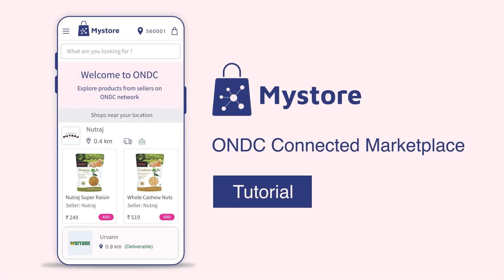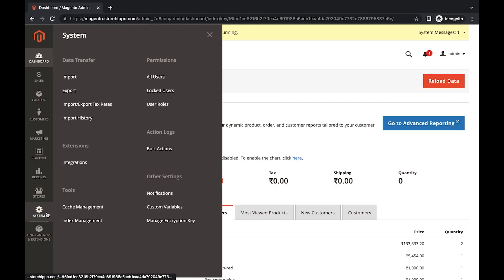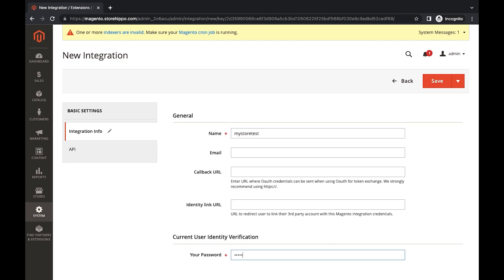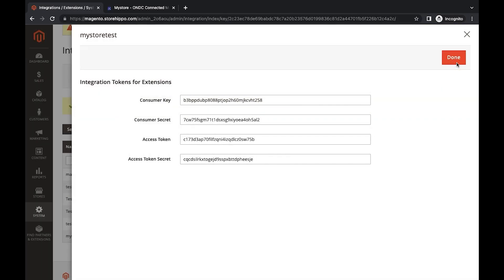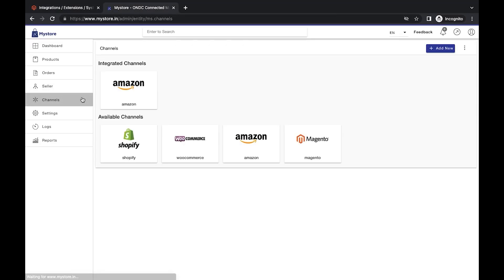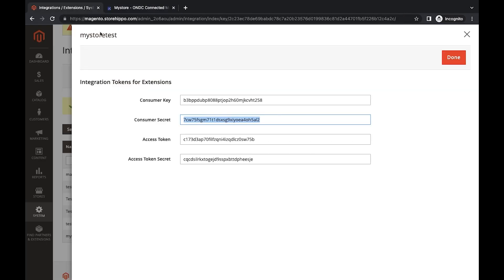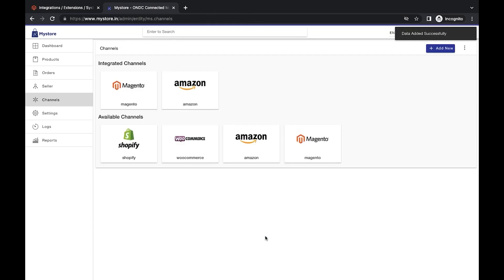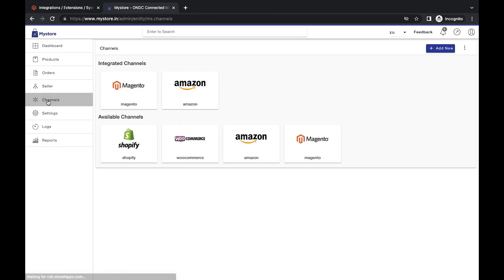How to integrate your Magento storefront with ONDC network via Mystore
This tutorial will teach you how to integrate your Magento storefront with the ONDC network using Mystore. Whether you are a seasoned ecommerce professional or a beginner, we will guide you through the process step by step.

From connecting your Magento seller account to uploading products on the ONDC network, we have got you covered. By the end of this video, you will have a complete understanding of how to integrate your Magento storefront with the Open Network for Digital Commerce protocol via Mystore.

Start selling via ONDC network in no time with the Mystore seller app. Register as an ONDC network seller using Mystore seller app